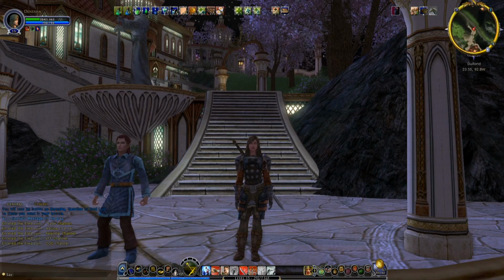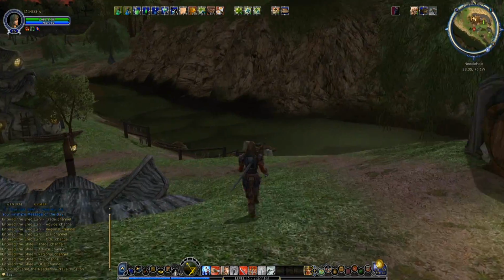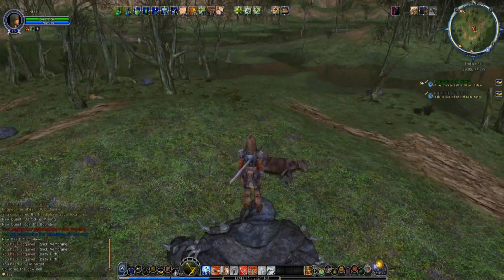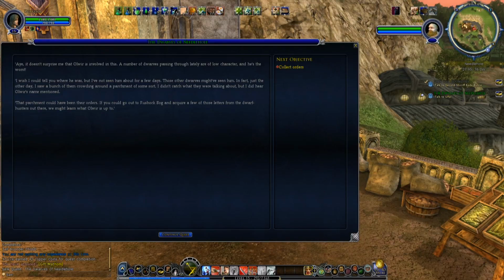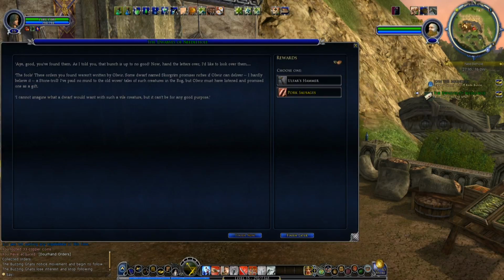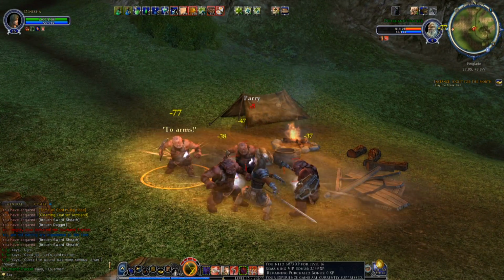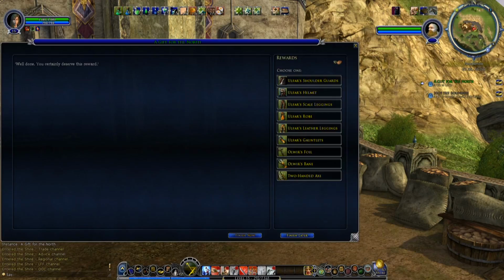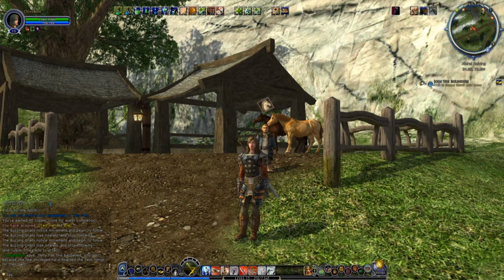Let's Play LOTRO: Denesha #13 - On to the Shire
In this episode, Denesha aids the Hobbits of Needlehole, beats up on some Dourhands, slays a putrid bog-slug, battles a Stone-troll, and finds a dead cow on the Troll's Knoll.